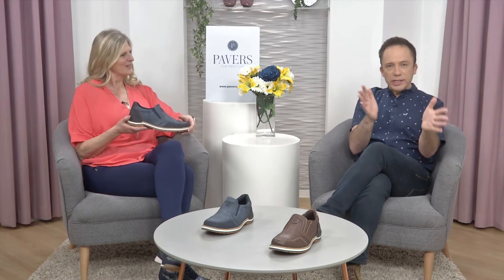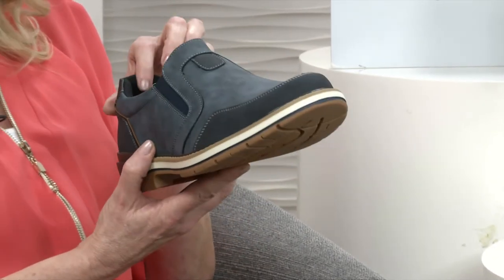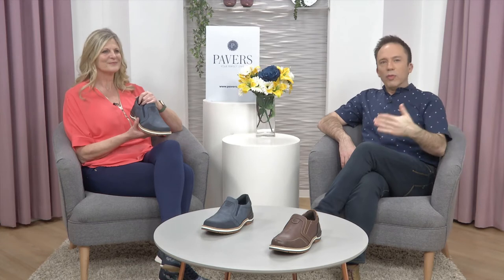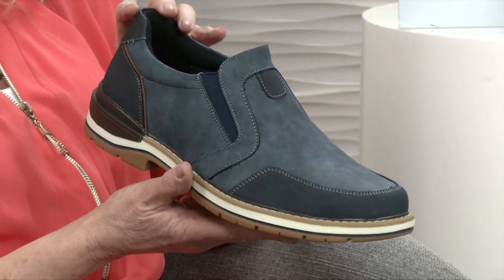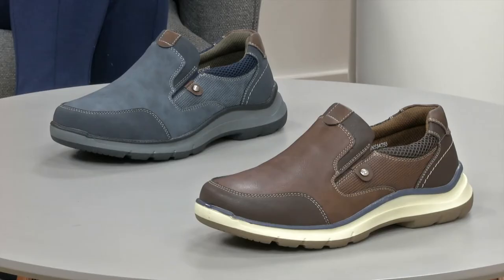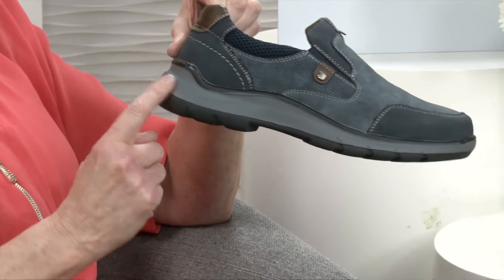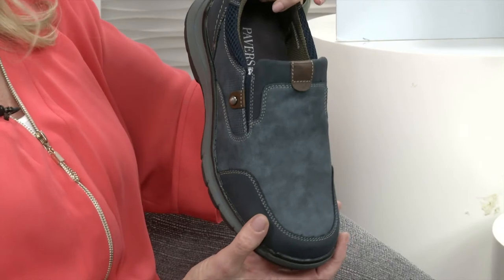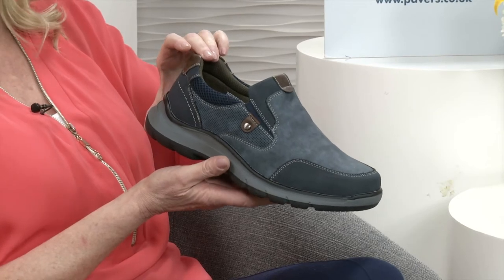Gent's Spring Staples | Derek Marks + Shelagh Brayshaw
Derek and Shelagh are back and this time they're taking you through the must have gent's shoes for spring!

You'll be sure to find something for everyone with these versatile picks!

Sign up for our catalogue if you don’t already receive it

Find your nearest Pavers Shoes store by simply popping in your postcode to our store locator,